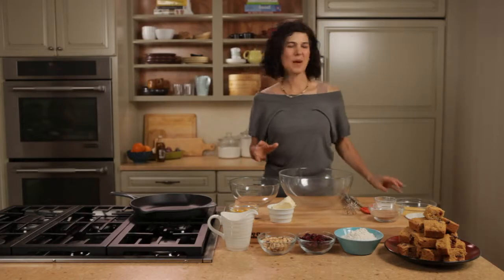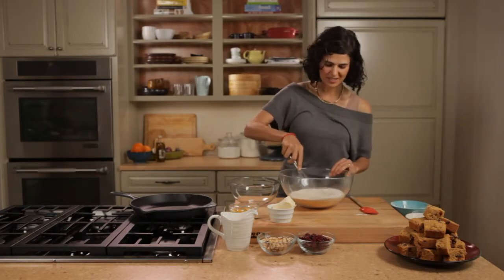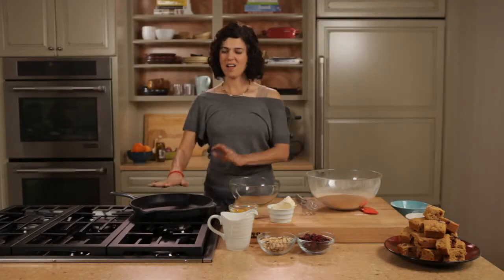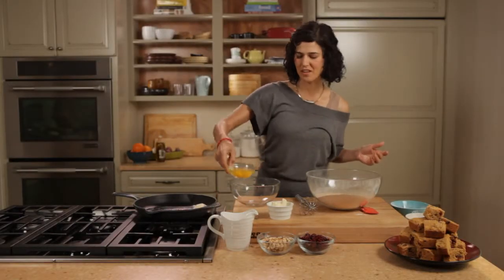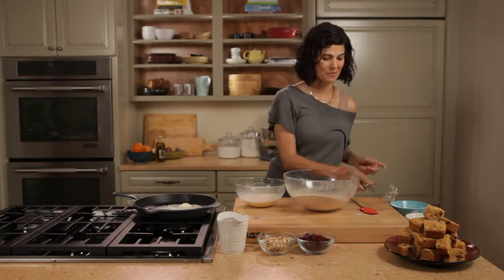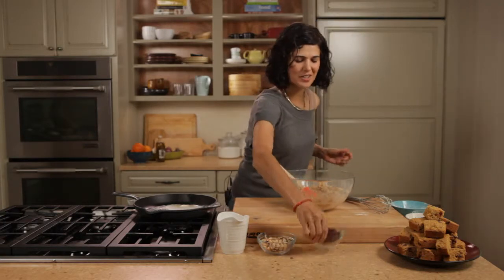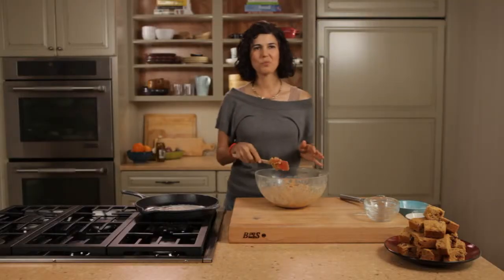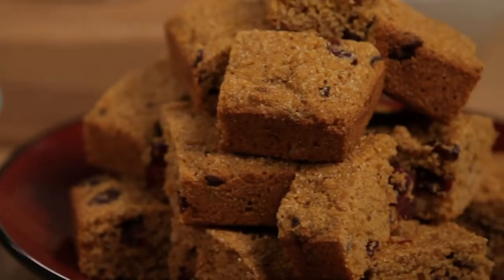Customizable Cornbread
Customizable Cornbread. Part of the series: Fresh Take. Give your classic cornbread a fruity facelift or a pepper-jack punch this holiday season. Louisa shows you how to put your own unique twist on this staple side dish by adding whatever spicy, cheesy or sweet treats fits your fancy.